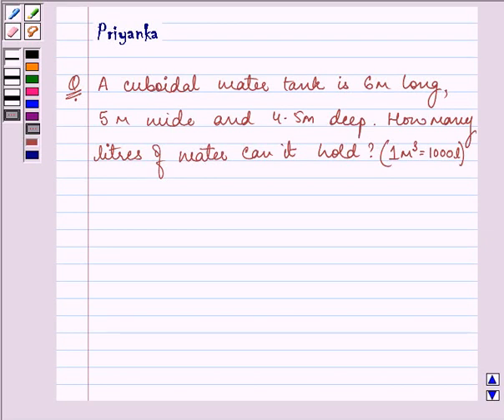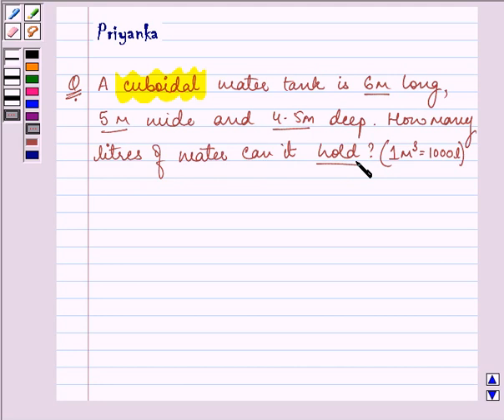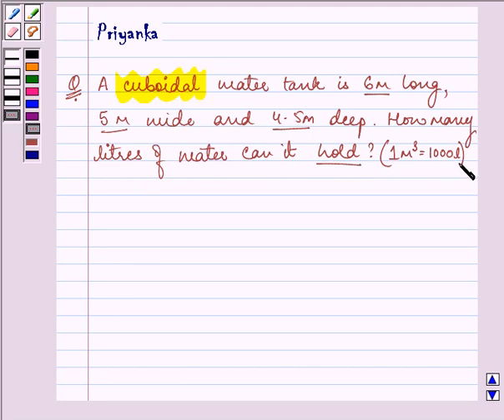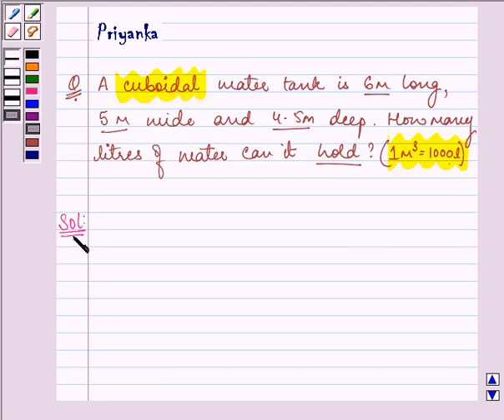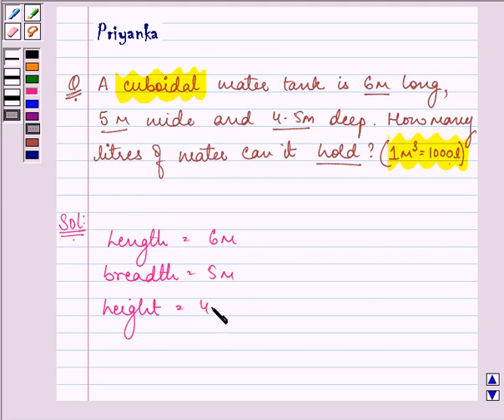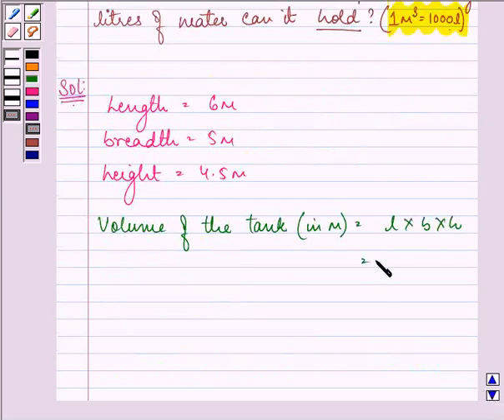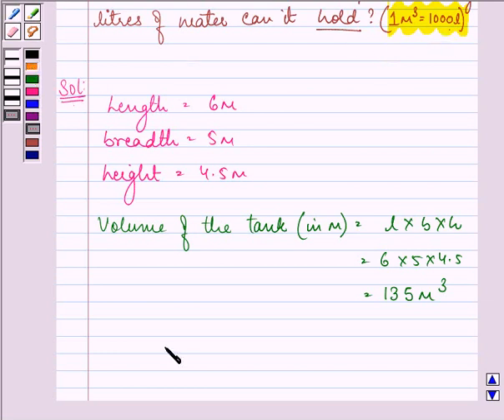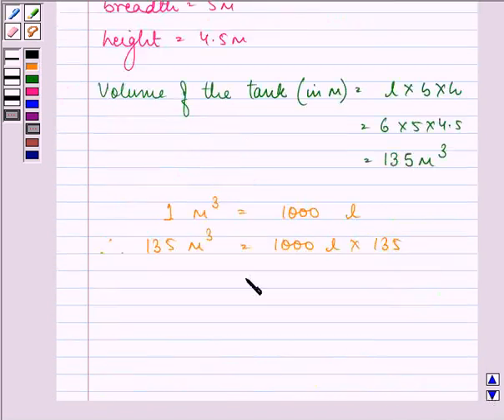Maths IX NCERT 13 13 5 2